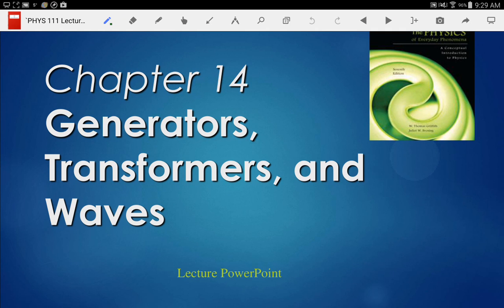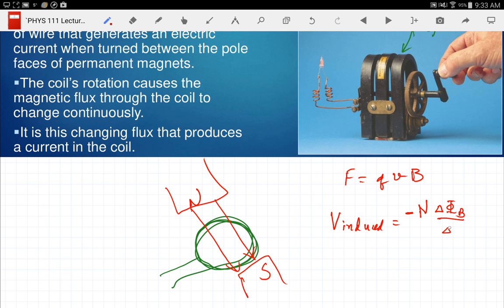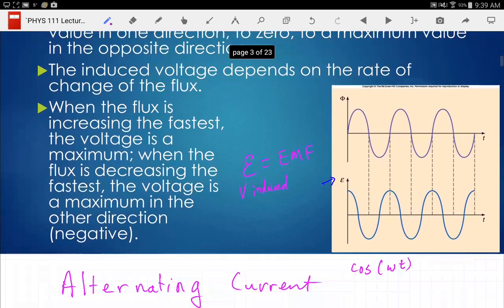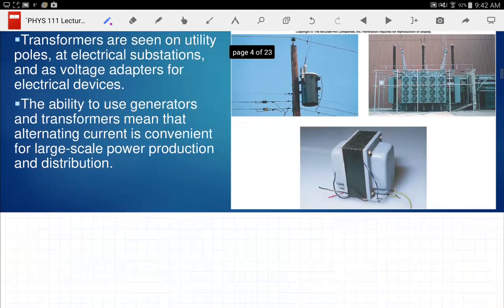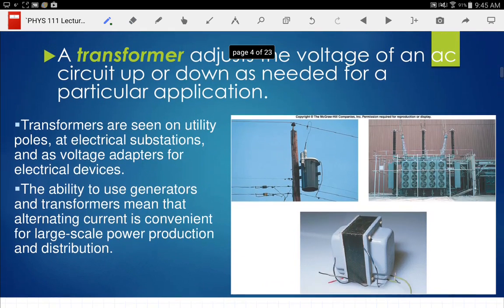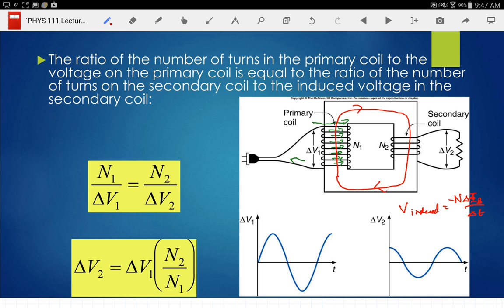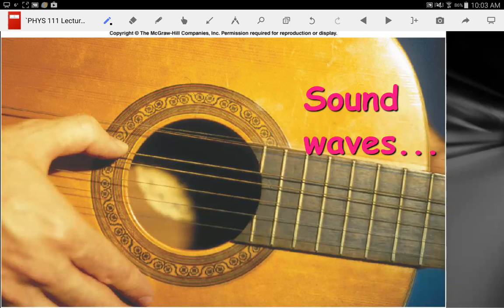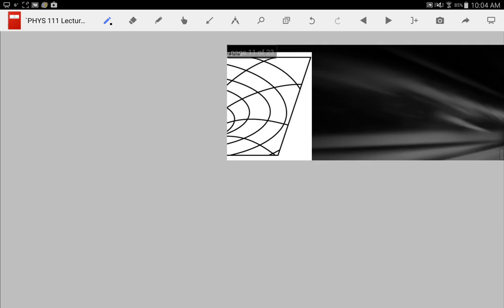PHYS 111 Lecture 32: Generators, Transformers, and Waves